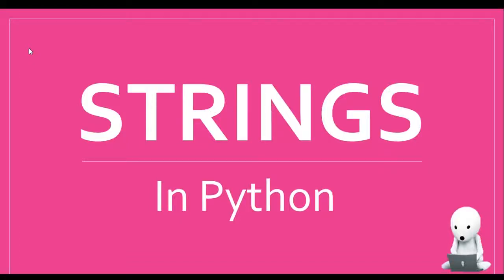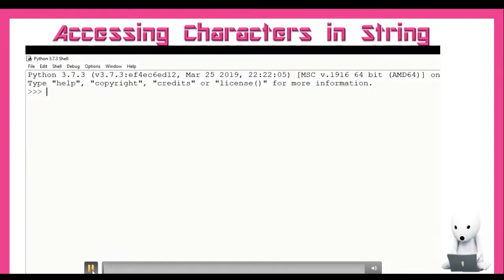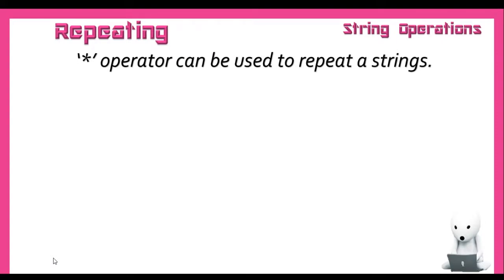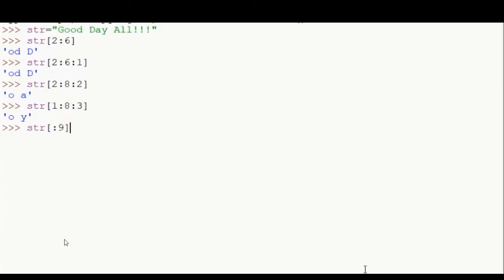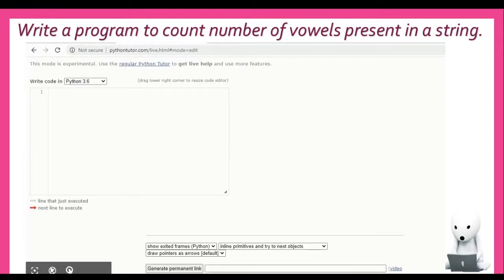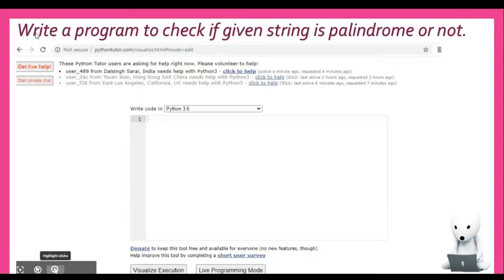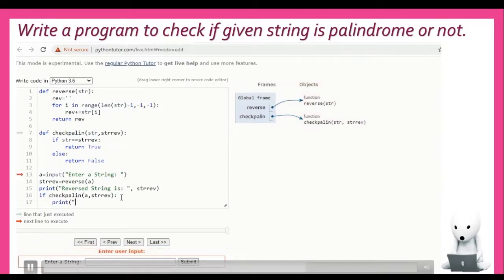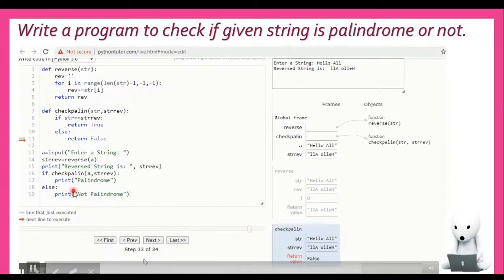Handling Strings in Python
Background Music String is a Sequence of Characters.Character Can be alphabet, digit, space or any other special character.A string can be enclosed in single, double and triple quotes.This video will tell you all about storing and manipulating strings